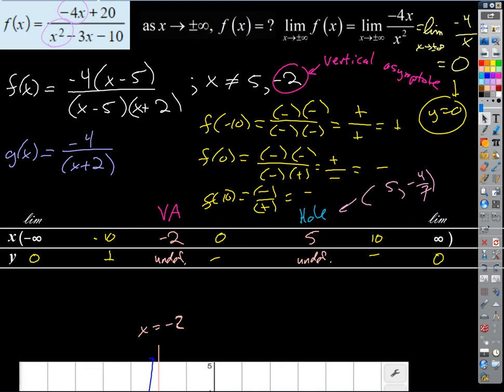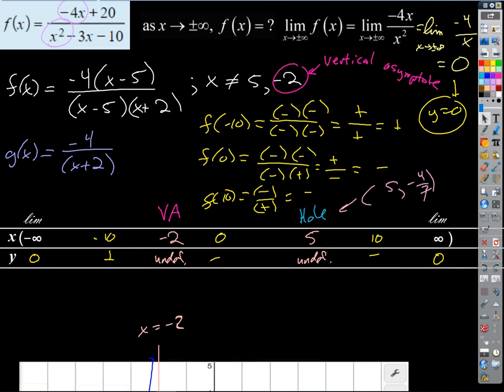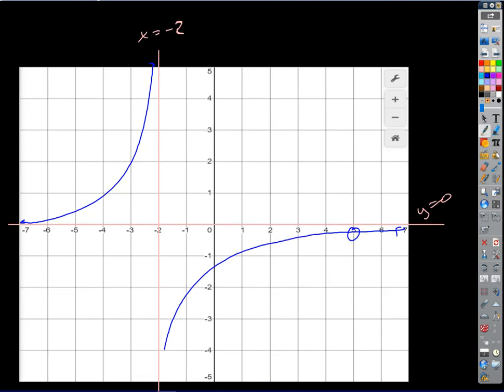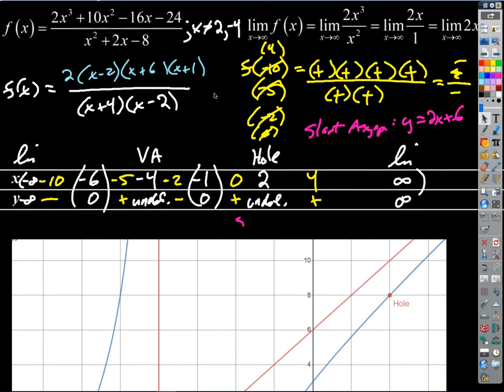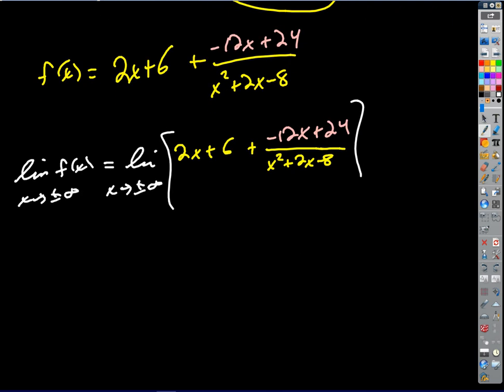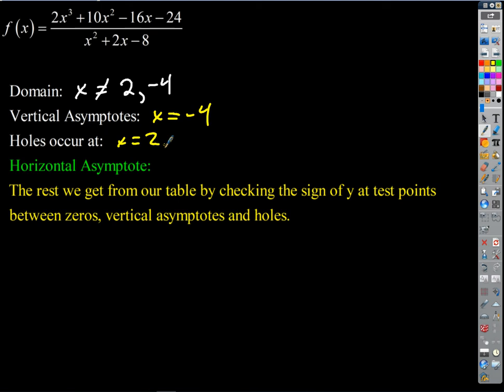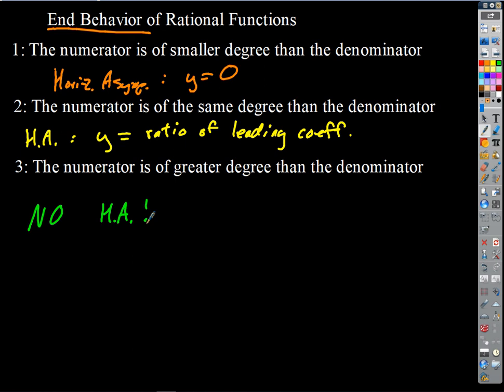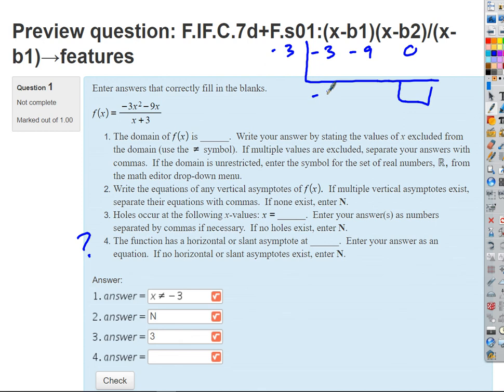2019 05 14 Graphing Rational Functions